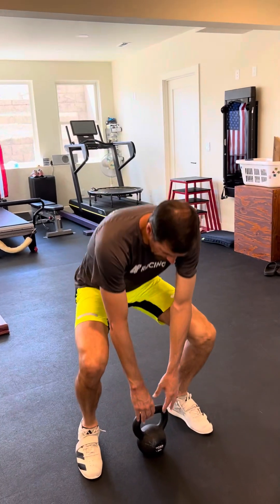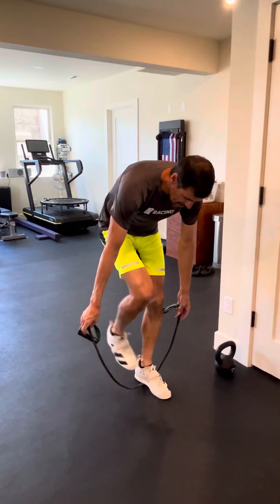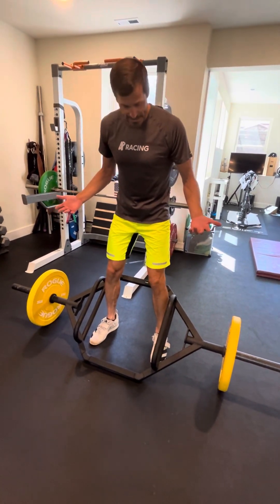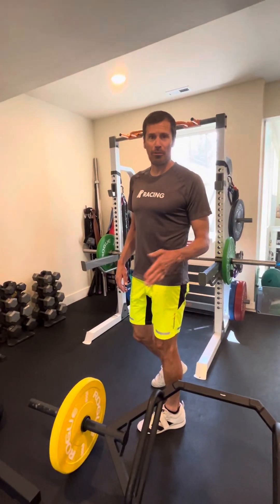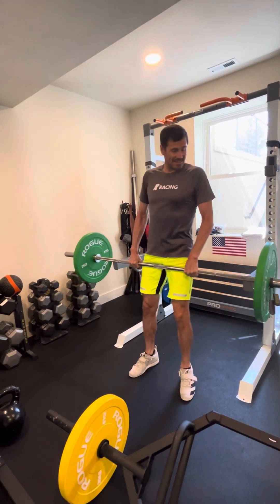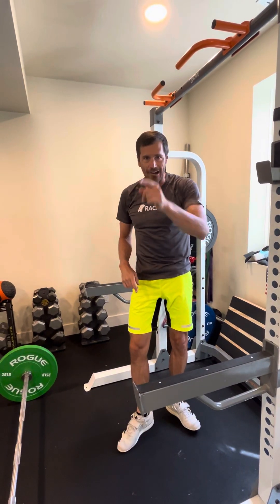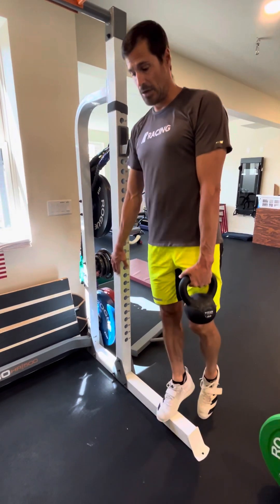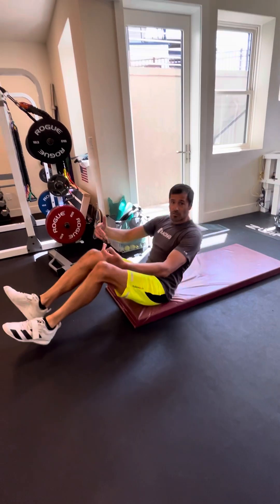September 2024 Day 1 - Strength & Conditioning